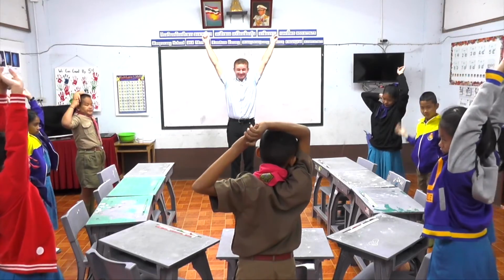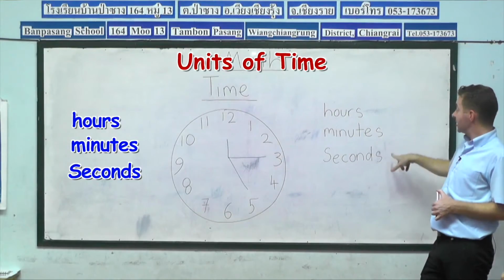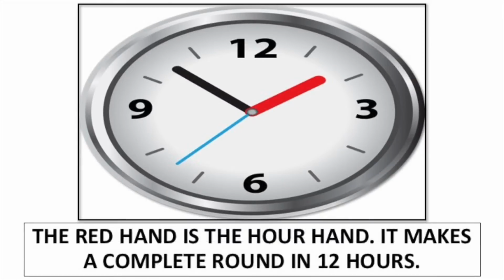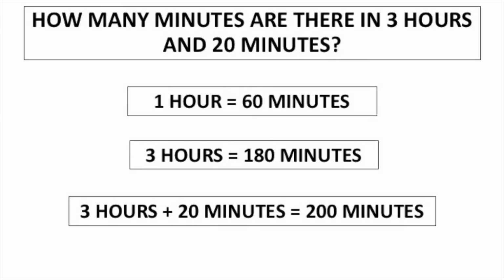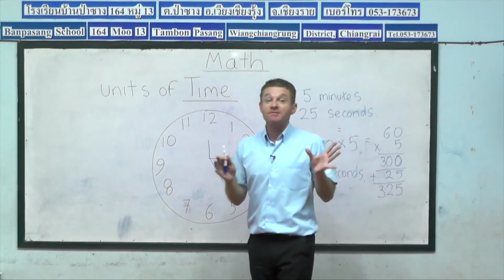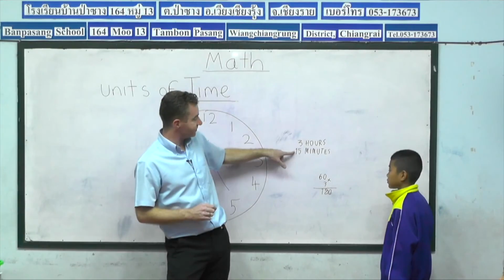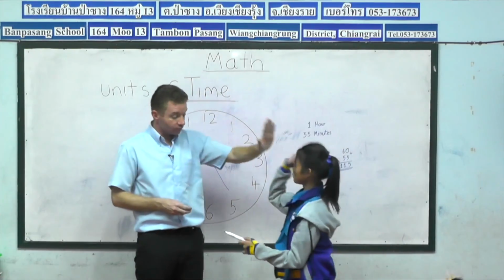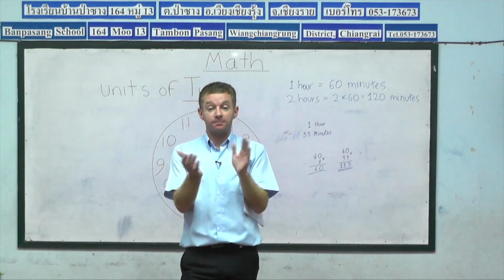Y4 Lesson 78 | Learn Mathematics for Children Year 4 | English-Programme Education Online Free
Peace and Happiness Foundation provides free English-program education to underprivileged children across Thailand. We believe in teaching children analytical skills and emotional intelligence from early on, to help them grow up happy and to become quality world citizens.

❤️ We need your help to build a better future for all children in Thailand!

Today’s lesson content: Year 4 Lesson 78